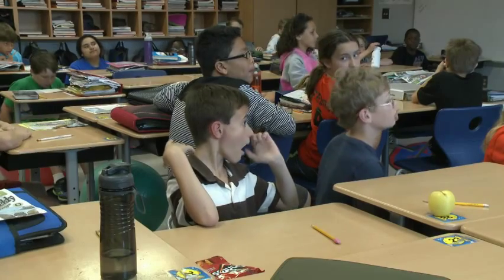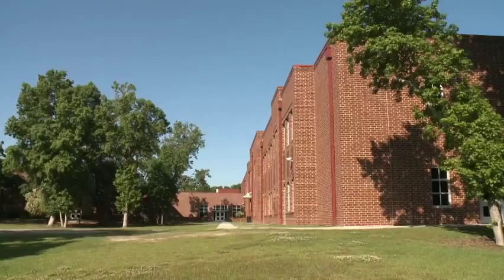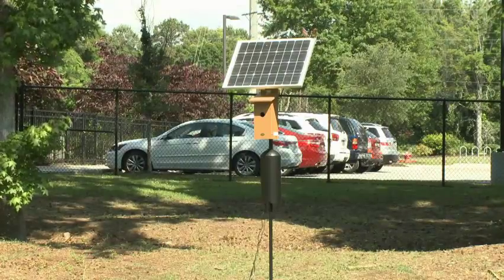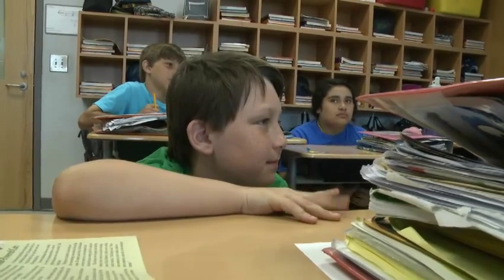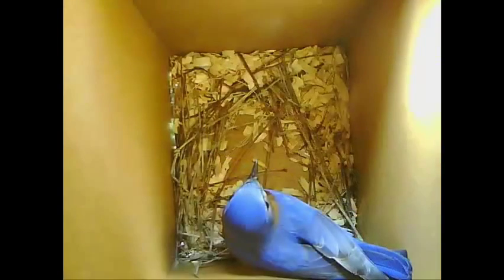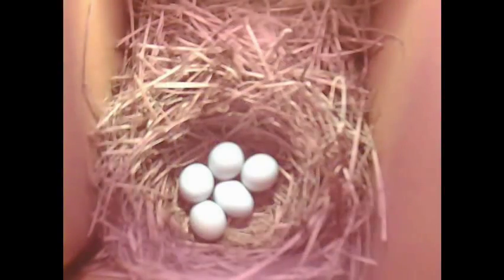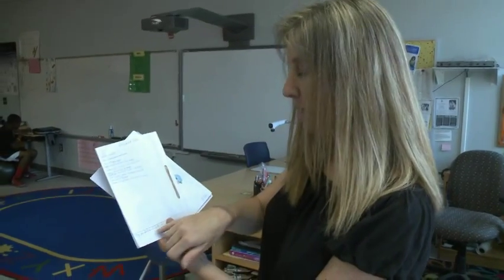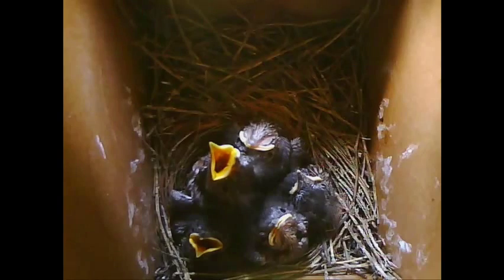Blue Bird House at Whitesides Elementary School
Through Donors Choose, and with help from parents, Whitesides Elementary School purchased and installed a blue bird house on school grounds. A built-in wireless camera allowed all classes to follow the nesting, hatching, and growth of a clutch of five blue birds. The project was headed by teacher Beth McCall's Fifth Grade science class but the entire school participated and enjoyed observing and learning about the birds! Classes viewed the nest on their Smart Boards in real time and completed their own projects in various curriculum areas.